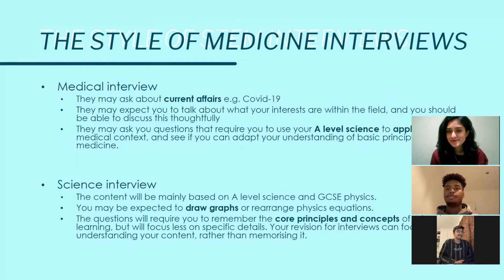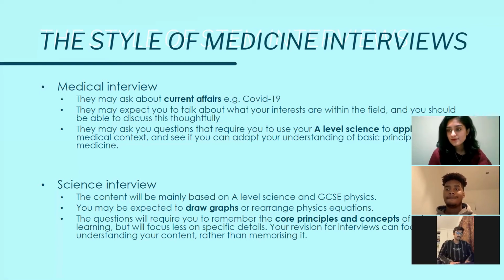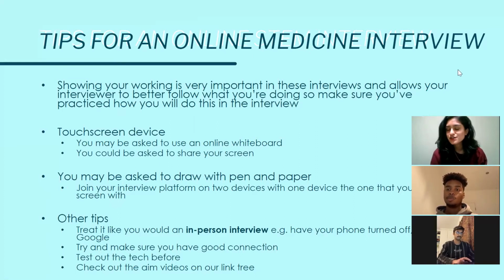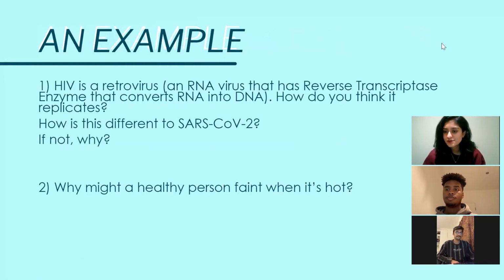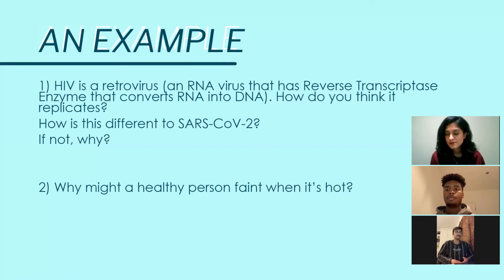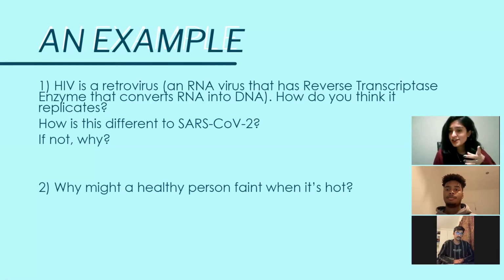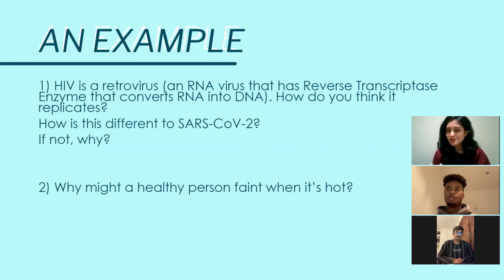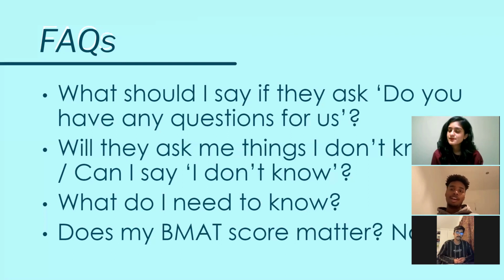aim Cambridge - Top tips for a Cambridge Medicine Interview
Hear from Shivani, Rahul and Nazar, current Cambridge Medics about their top tips for interviews.